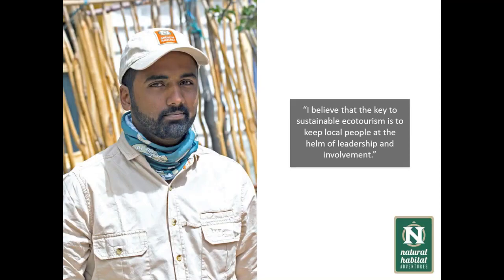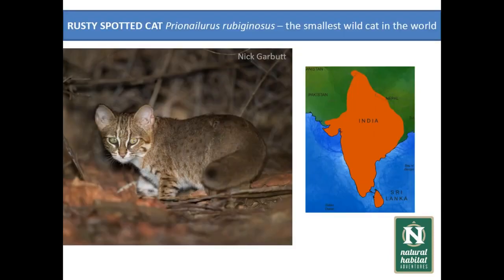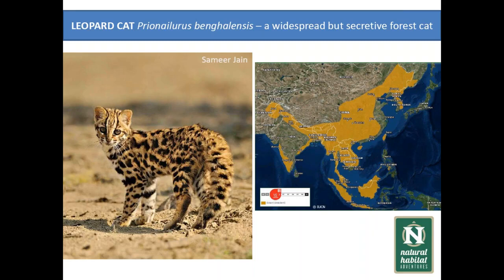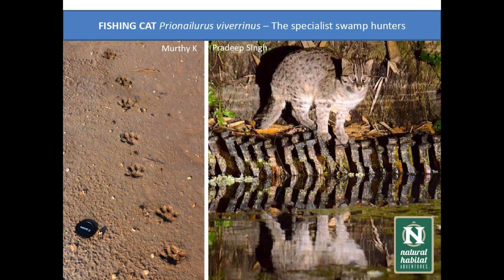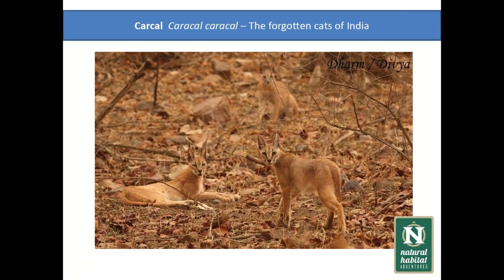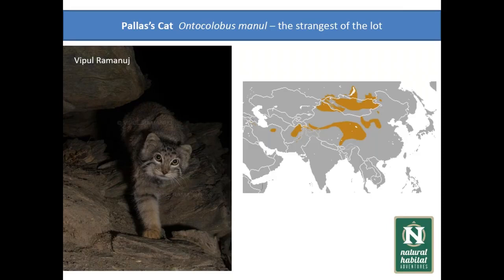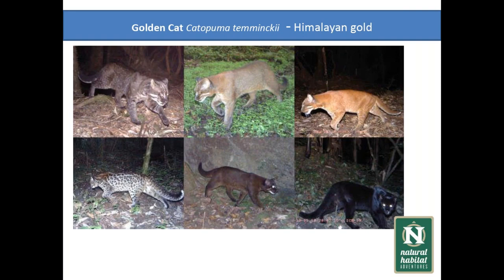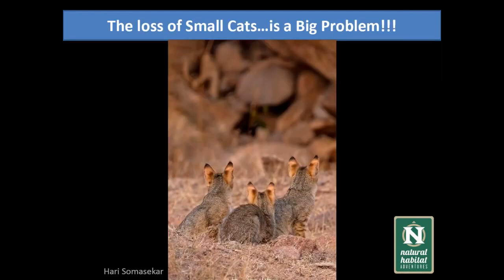India's 10 species of Small Cats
A short presentation for Natural Habitat Adventures talking about the high diversity of small felids in the Indian subcontinent